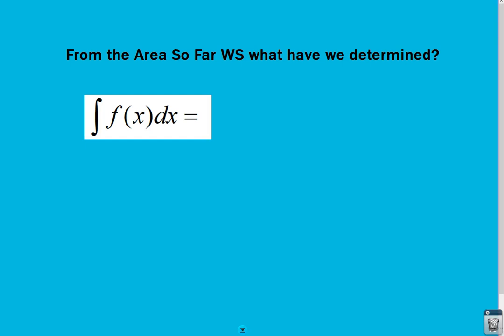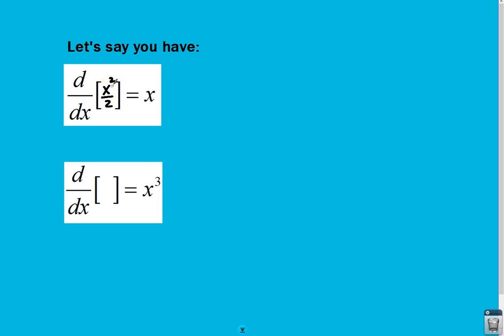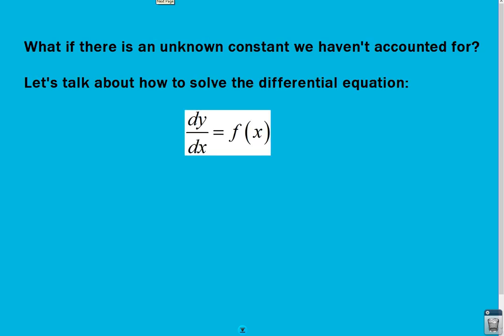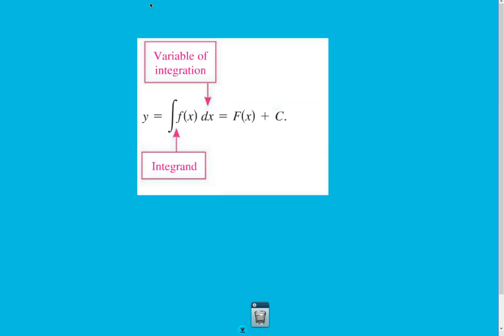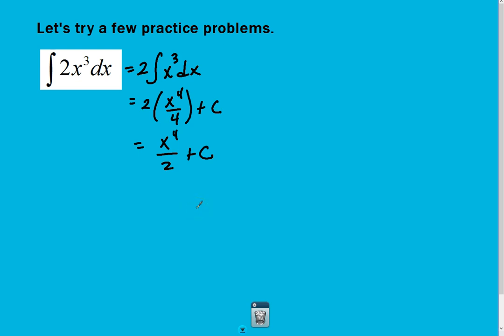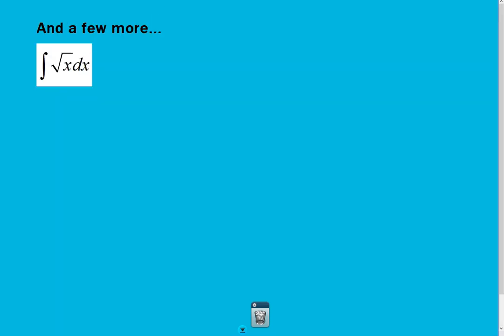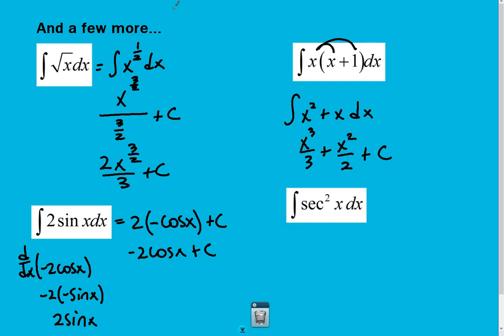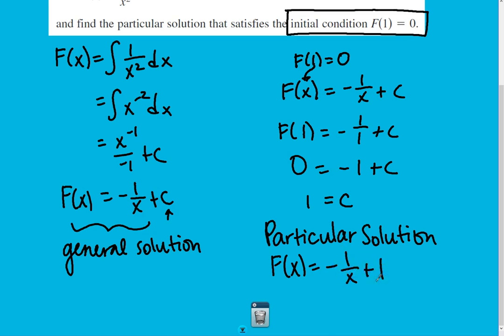4 1 Indefinite Integrals Notes